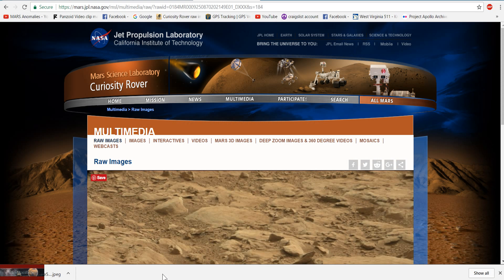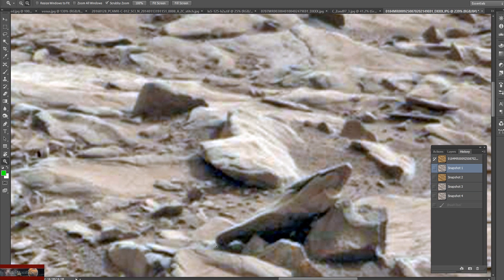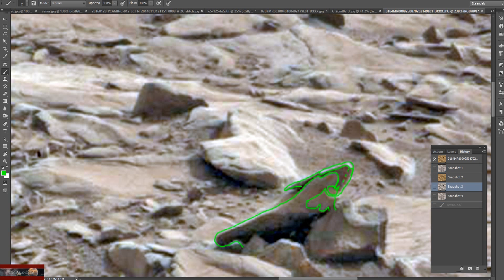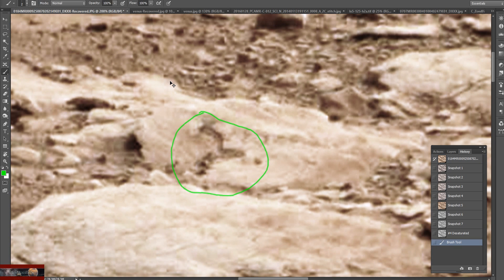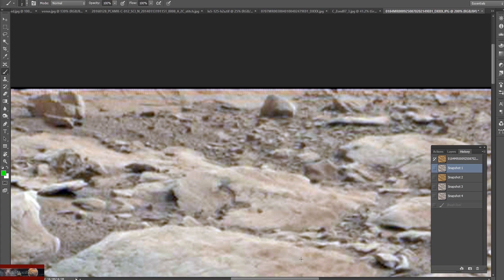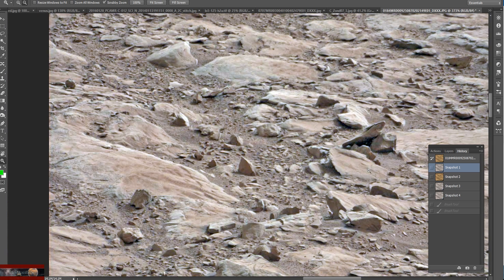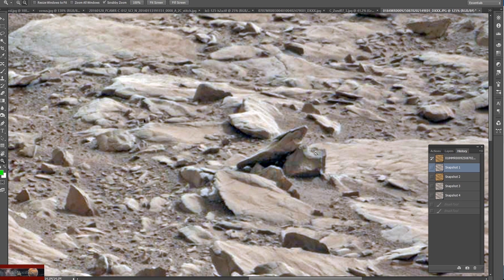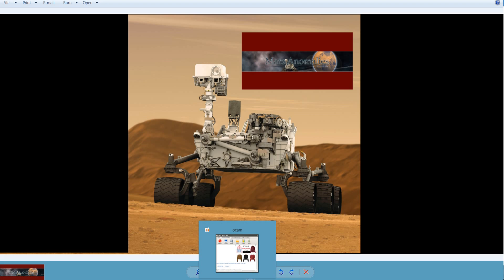Yet Another Intelligently Made Anomaly Found On Mars! ~ 6/24/ 2017